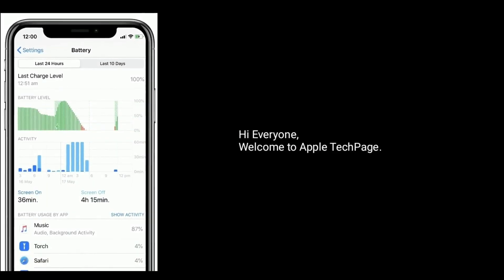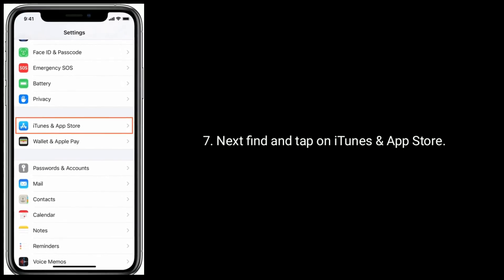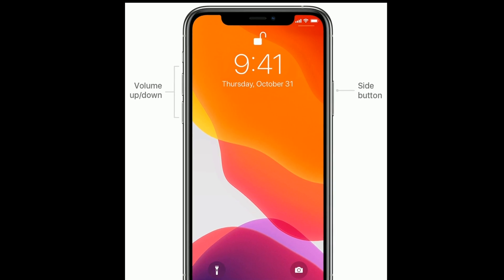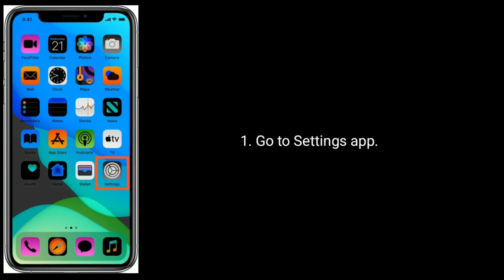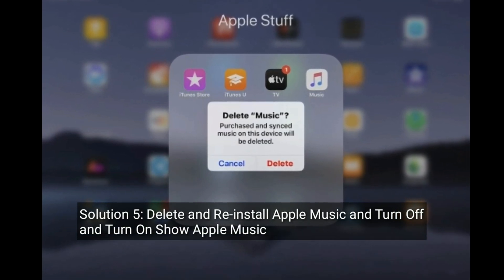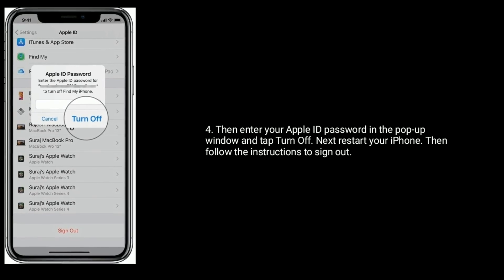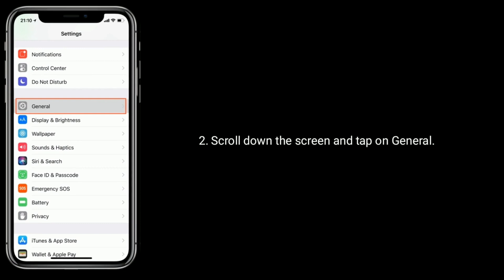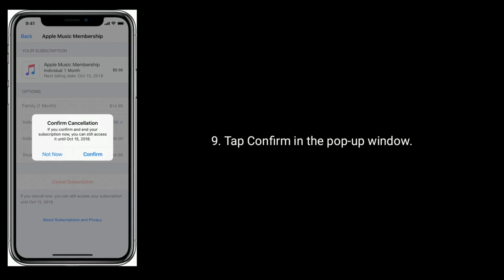Apple Music Draining iPhone's Battery Quickly after iOS 15/14.8 Update [100% Fixed]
iOS 15 Apple Music Draining iPhone's Battery, Apple music app massive Battery Draining, how to fix Apple Music Background Activity Draining iPhone Battery Quickly after iOS 14.8, iPhone Battery issue because of Apple Music Background Activity.